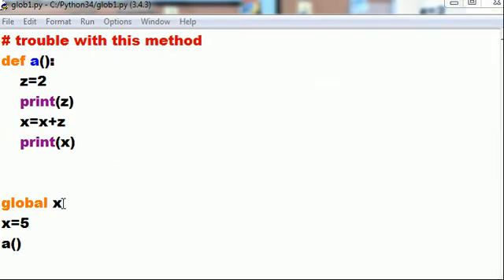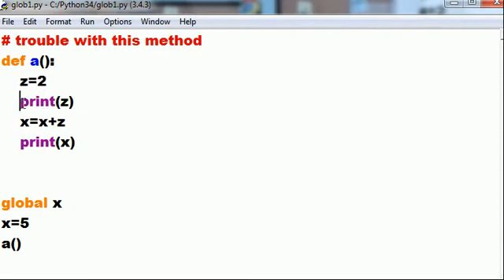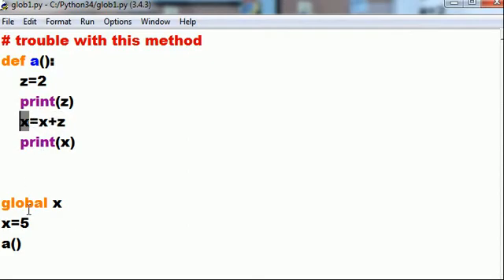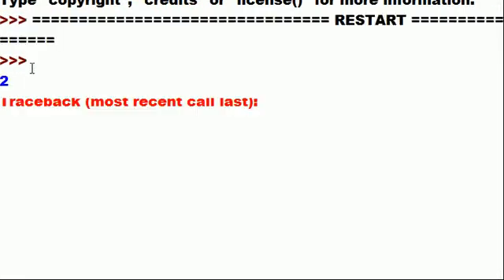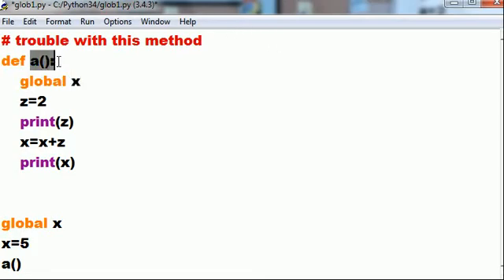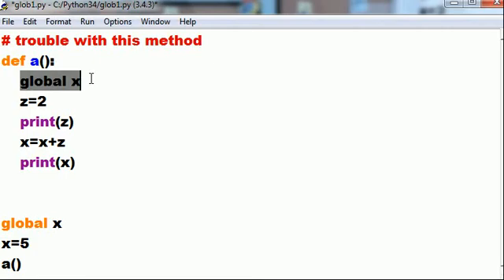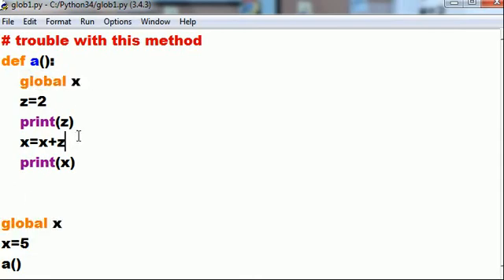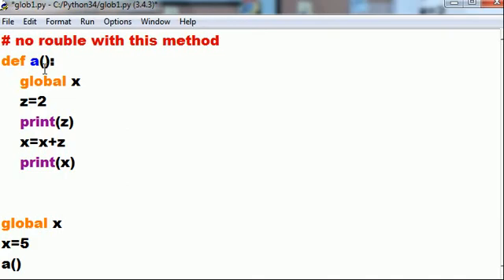Python Global variables that work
assign values to global variable from within a local function